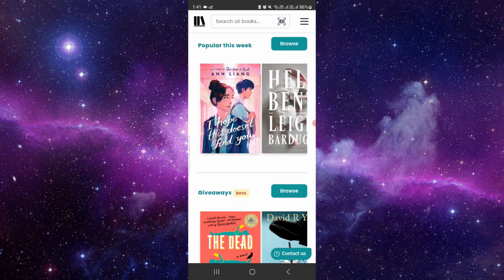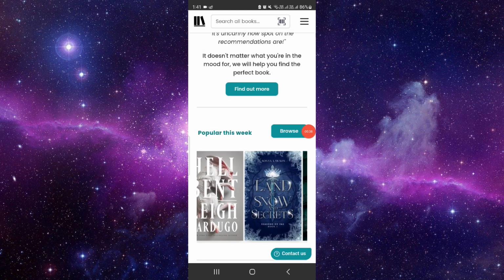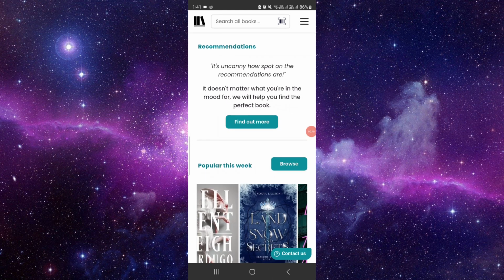✅ How to use StoryGraph App - Reading Tracker - Overview (Full Guide)